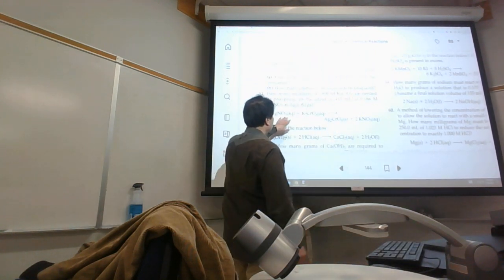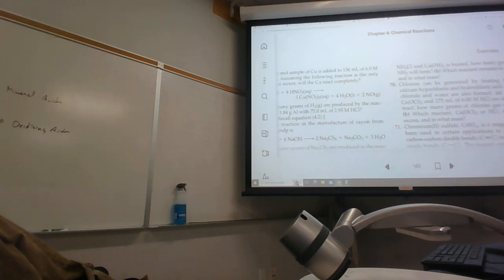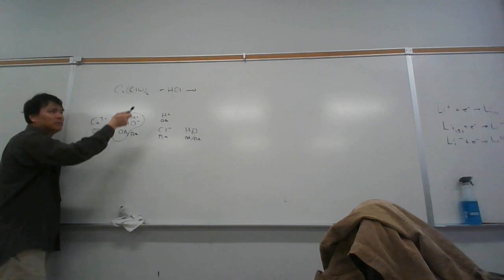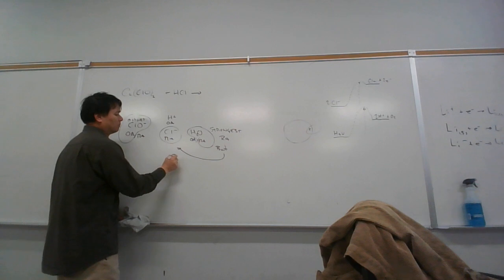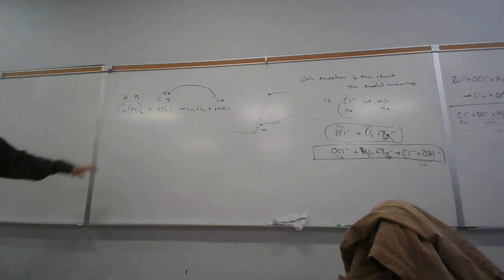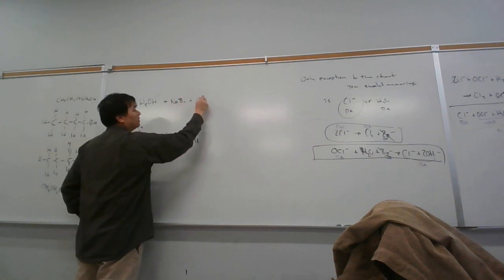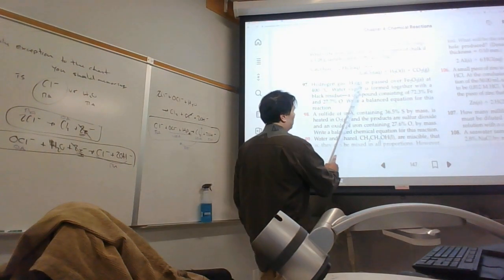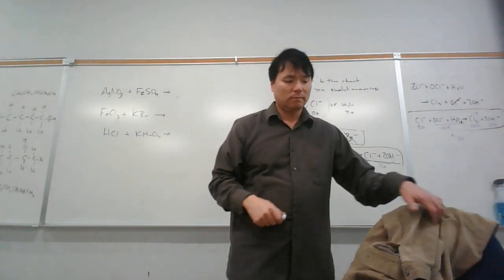Chem 1A 1234 031623